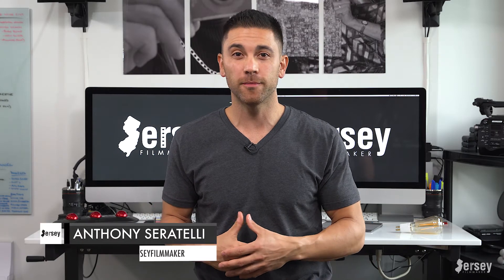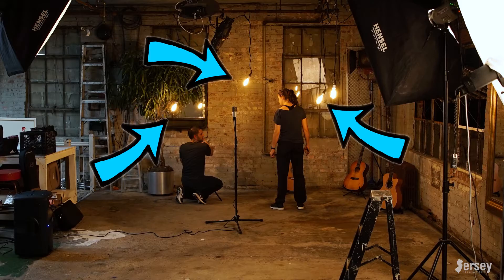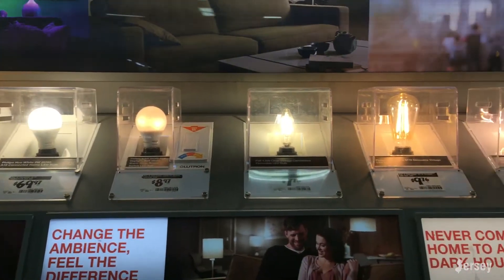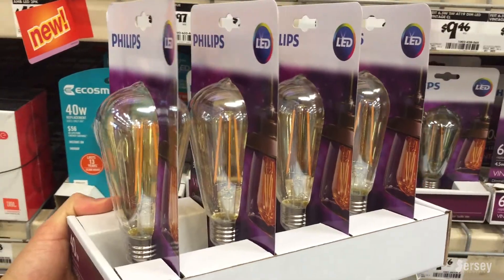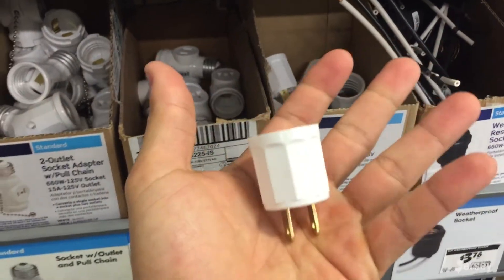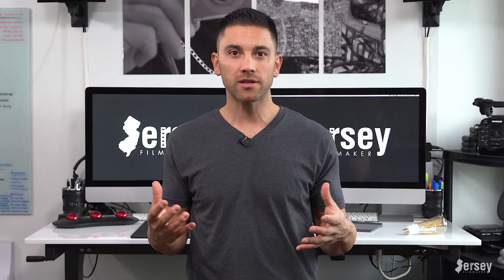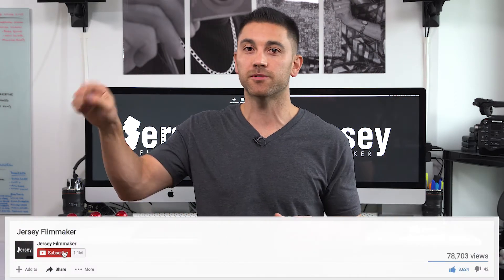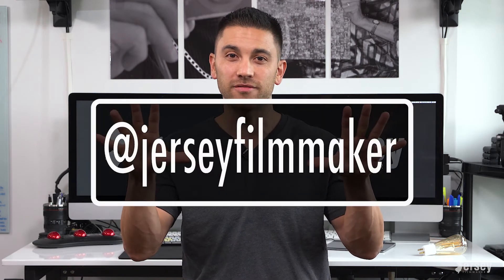Music Video Practical Lighting Technique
--JERSEY FILMMAKER EPISODE #29 - MUSIC VIDEO PRACTICAL LIGHTING TECHNIQUE--

Answering requests about a practical lighting technique/setup I used in a recent music video.

GEAR USED ON THIS EPISODE:

Sony FS5

Canon EF 24-70mm II IS USM

Sennhesier G3 Wireless Lav

Rode NTG3

Manfrotto MVH500AH Tripod

Odyessy 7Q+

OTHER FAVORITE GEAR:

Sony FS7

Sony A7Sii

Canon EF 24-105mm IS USM

Rokinon Cine DS Lens Kit

Zoom F8

Pelican Air Case